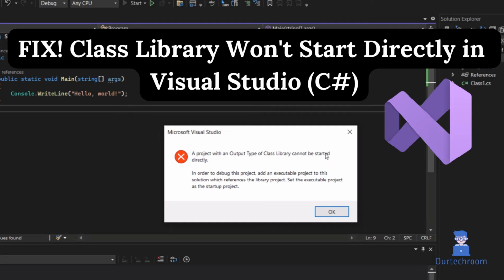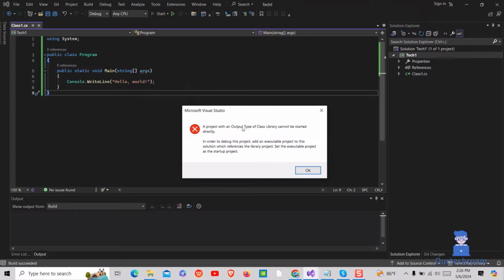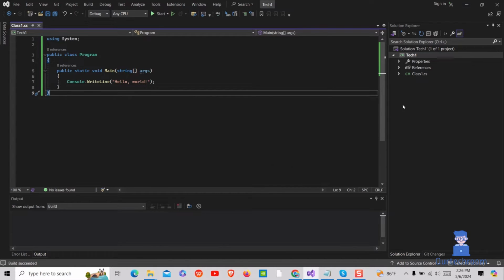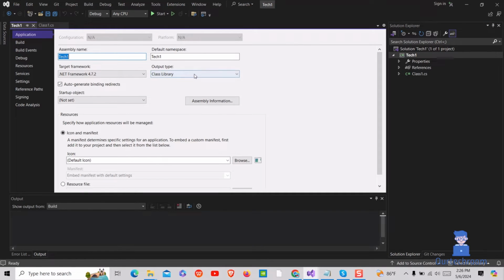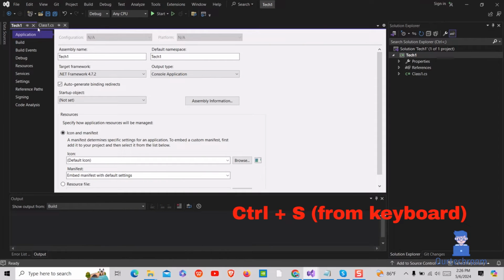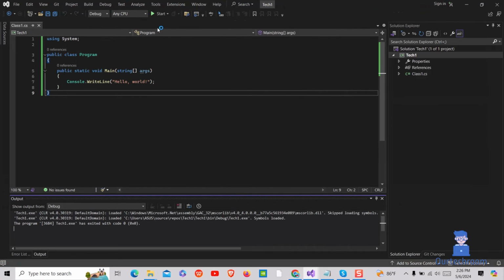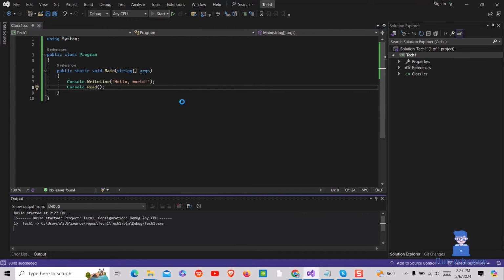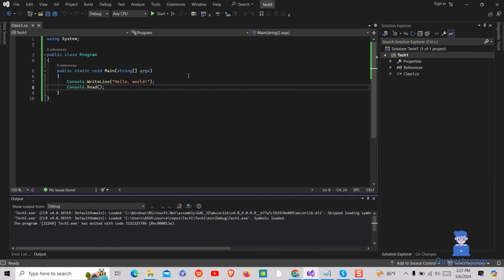FIX! Class Library Won't Start Directly in Visual Studio (C#)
If your class library project isn't starting in Visual Studio, this video provides the solution! Discover how to resolve this common issue and get your class library project up and running successfully. With step-by-step guidance, you'll be able to troubleshoot and resolve the problem quickly. Don't allow a starting issue hold you back; watch now to get your project back on track!

🚀 Don't just watch, become a part of the action! Engage with us in the comments section and let your voice be heard. We love hearing from our viewers and value your feedback.